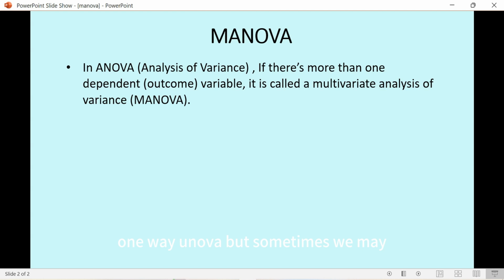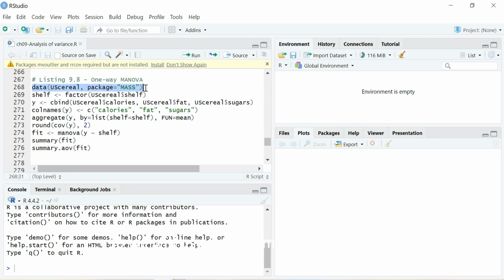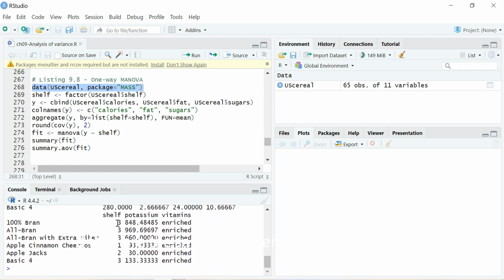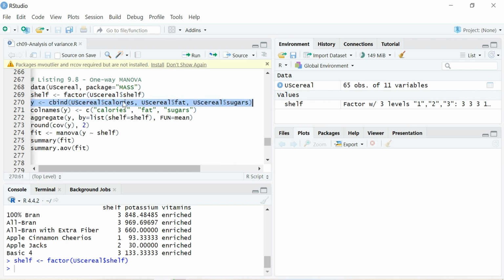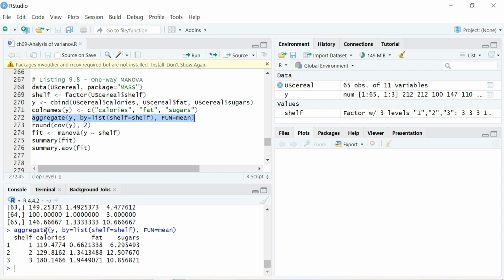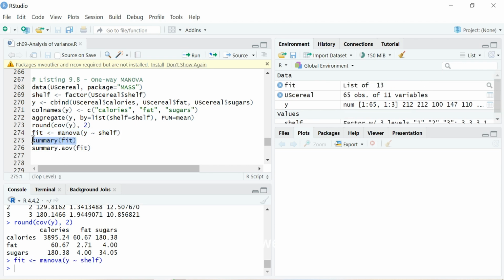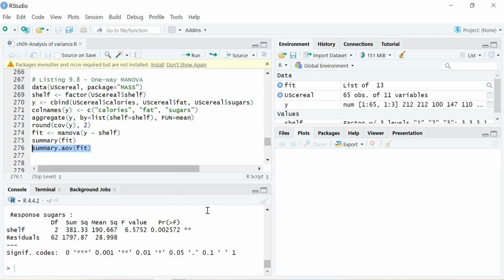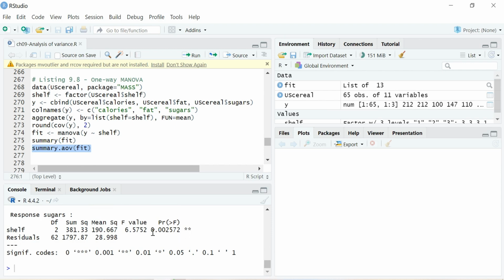Statistics using R programming | Multivariate Analysis of Variance - MANOVA with R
In ANOVA (Analysis of Variance) , If there’s more than one dependent (outcome) variable, it is called a multivariate analysis of variance (MANOVA).
in R , the function manova() can implement MANOVA.